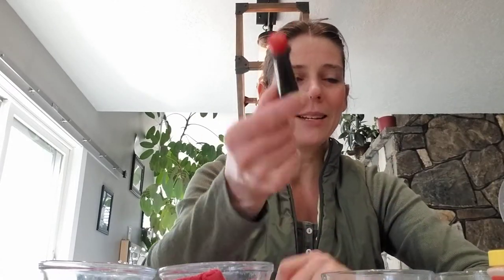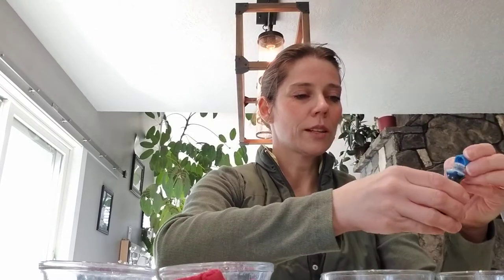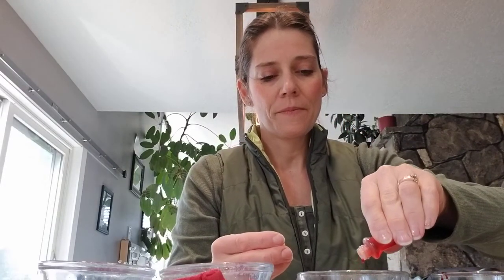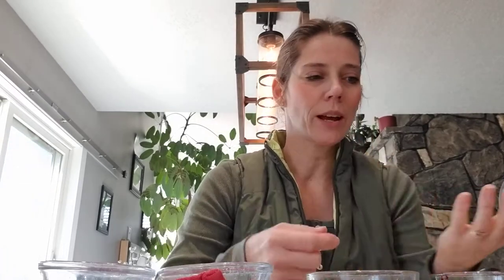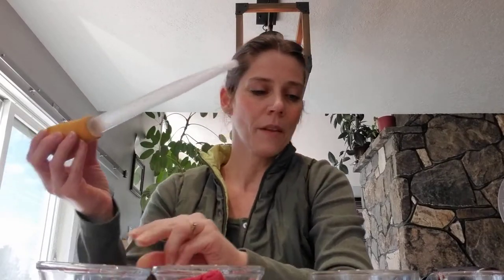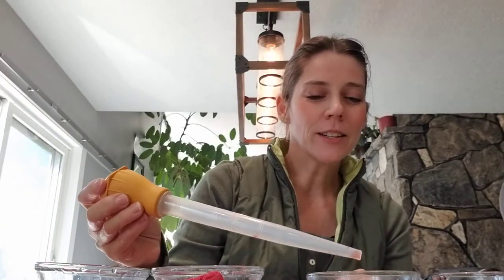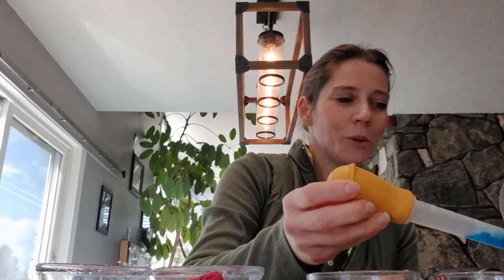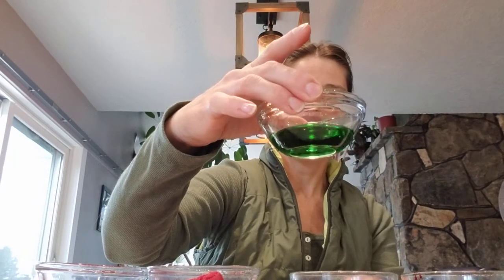Color Magic with Miss Molly!